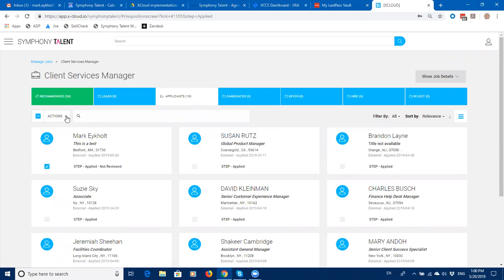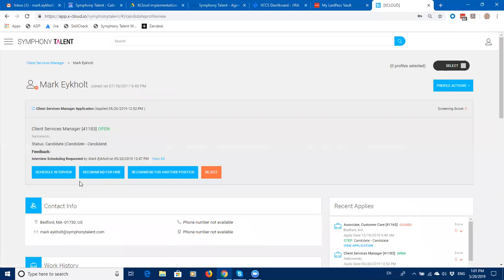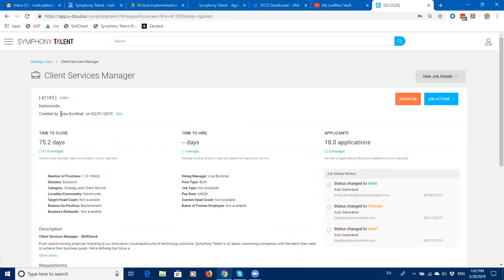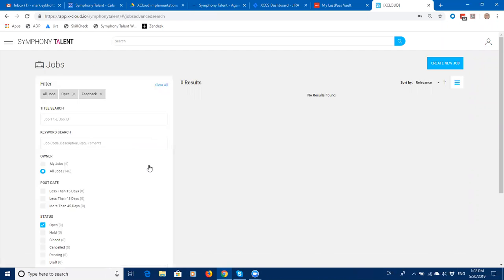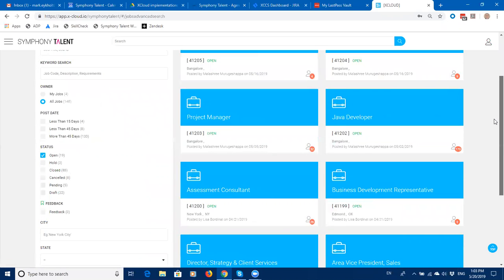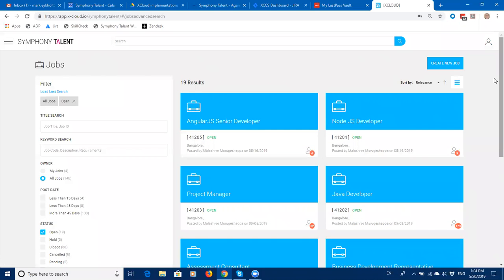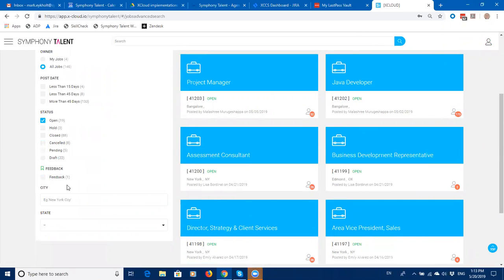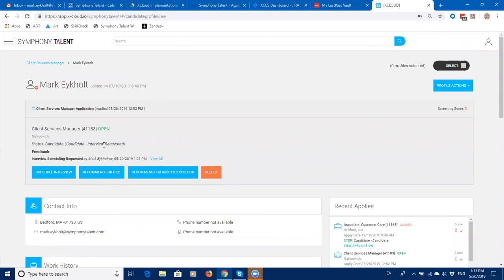How to Use XCloud Feedback Feature